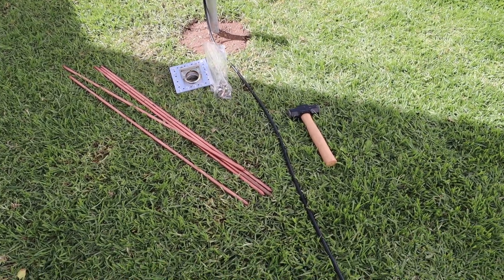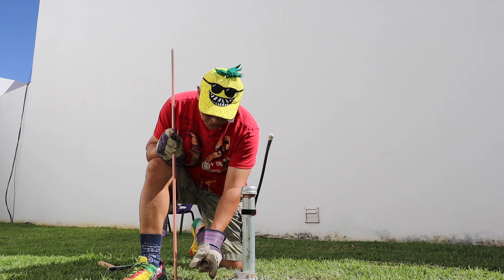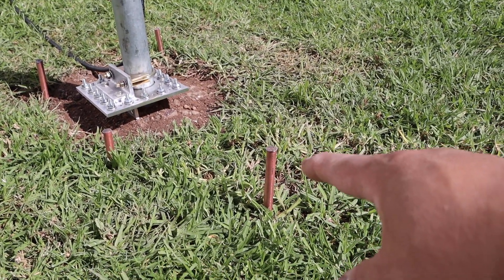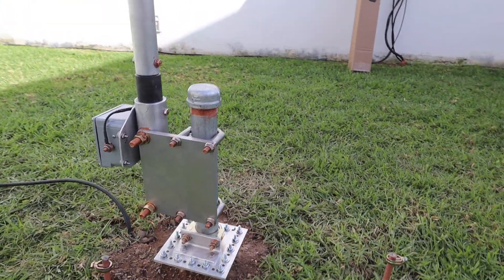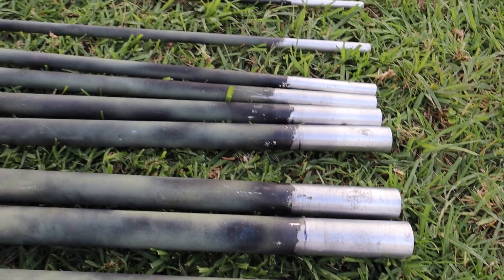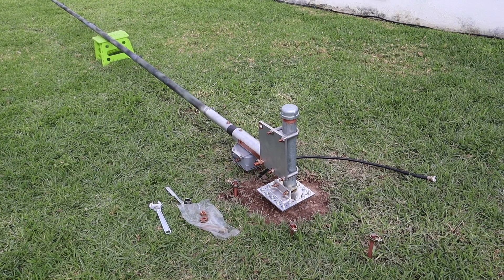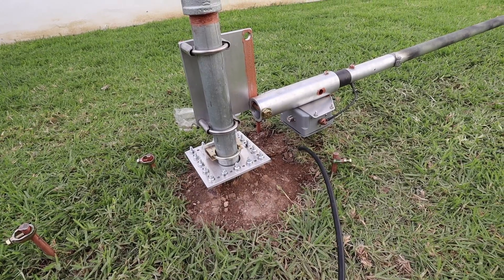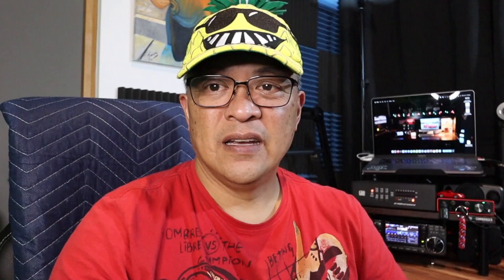Setting up the Zero Five 27' HOA Multiband Fold over HF Antenna | Relocated my Antenna | 2nd Set up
In this video, I relocated my Zero Five 27' HOA Multiband HF Antenna to another location. I bury 75' RG213 coax, pound 4 ground rods, Unbox my Antenna elements, Reinstall the antenna to the antenna tilting mechanism, and spray paint all the bare metals.  73's de N4VFR

Ground Radial Plate from Ebay for $27.00 USD (Ground Radial Plate for GP/Vertical (16/32 radials) with connection to 2" mast)

Ham Radio Stuff that I use:
12-Outlet Metal Power Strip
4” Mini Cube Bookshelf External Speakers
12V 20Ah Deep Cycle LiFePO4 Battery

Video Contents
00:00  Intro
00:23  Showing Grounding Plate
01:39  Installing grounding rods
03:52  Laying down 75' RG213 coax
05:35  Unboxing the Antenna Elements
07:09  Installing Antenna Elements
10:41  Raising the Antenna
11:59  Outro